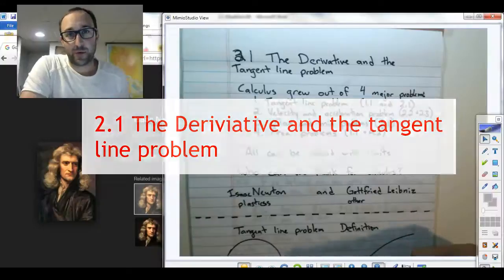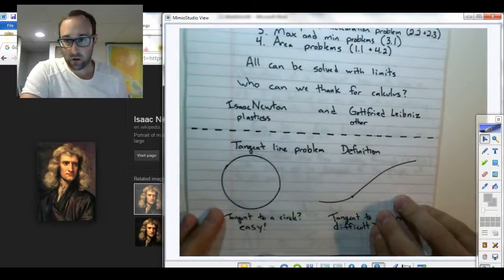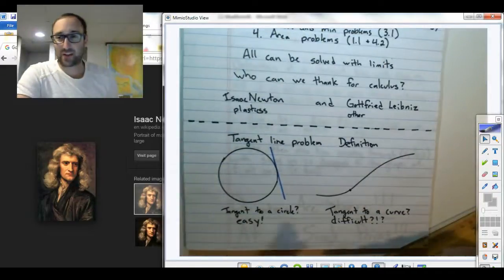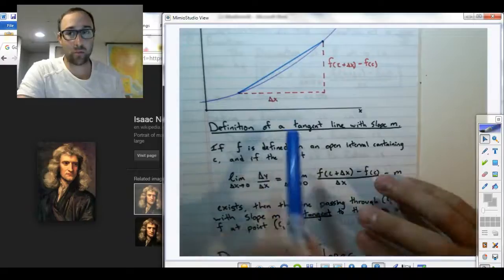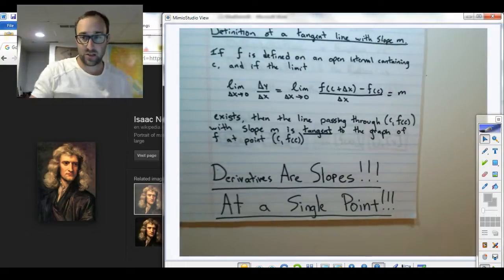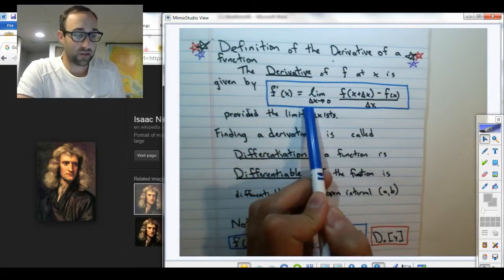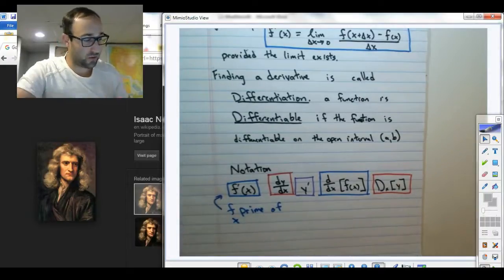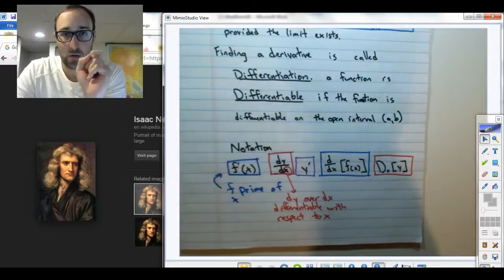2.1 derivative definition